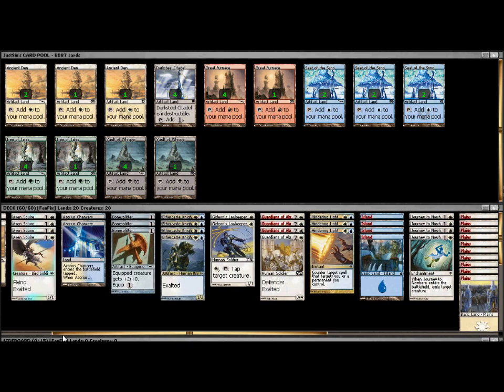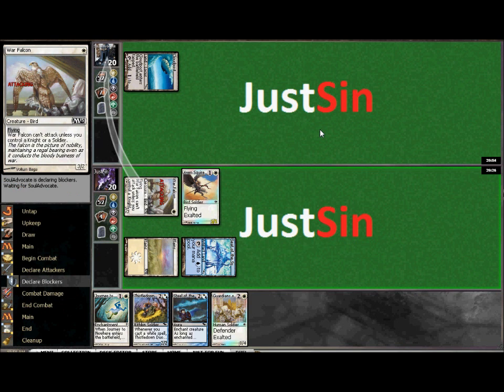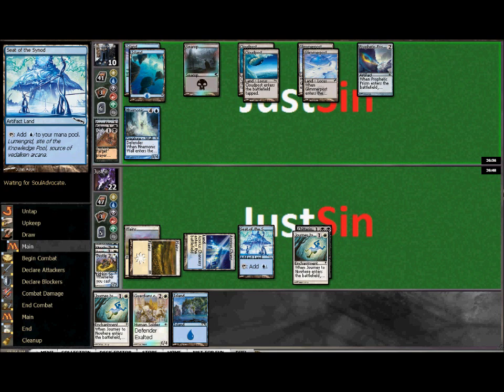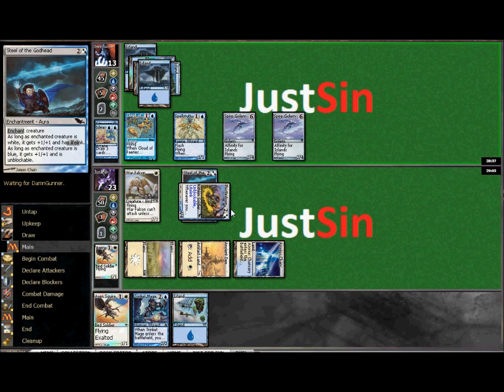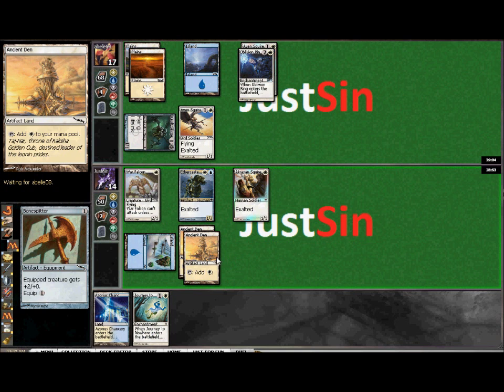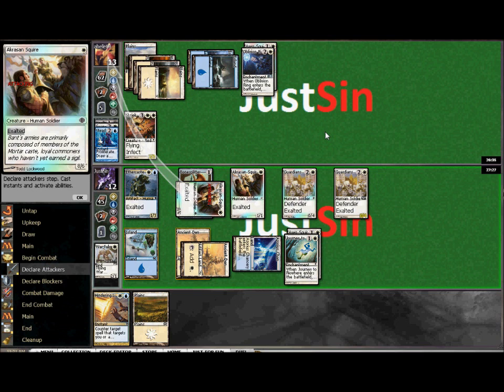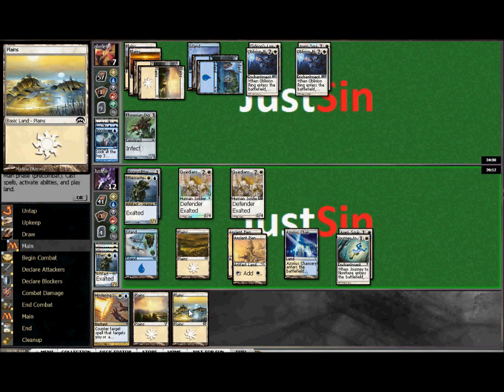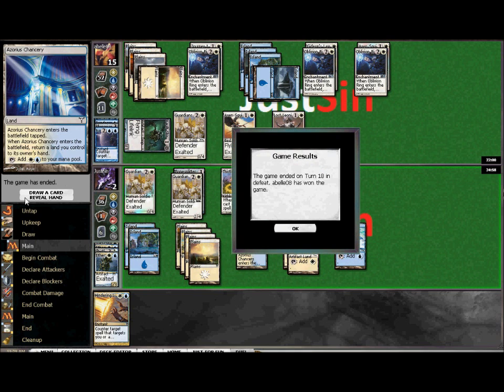Fan Fixes: UW Exalted, Part 2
Second part of my Fan Fixes episode with the UB Exalted deck!  Link to the article with both videos will be added as soon as it goes up.